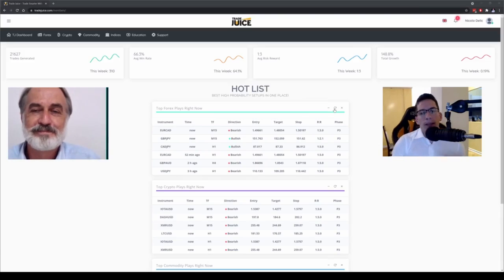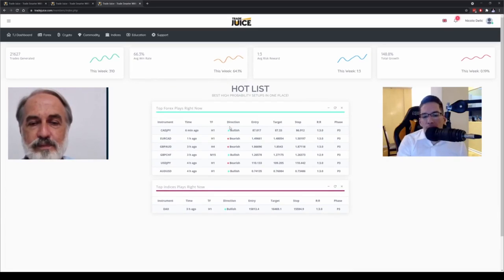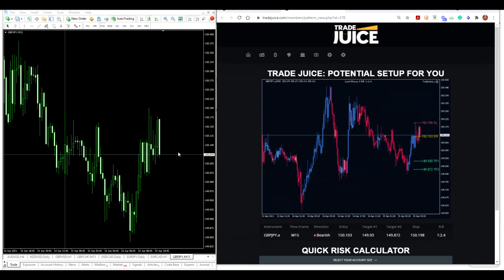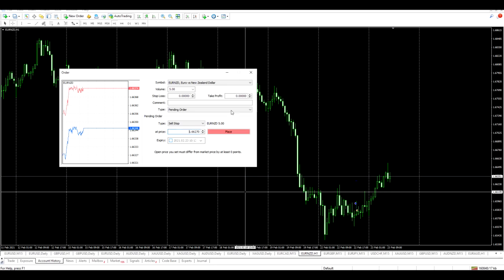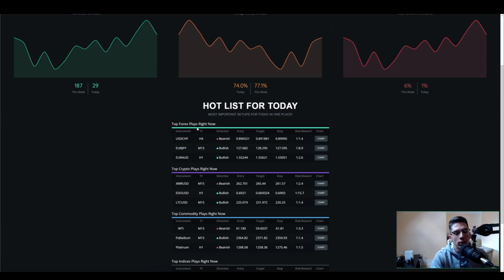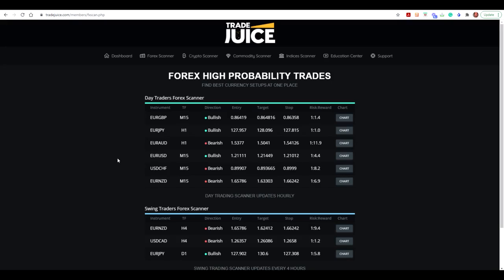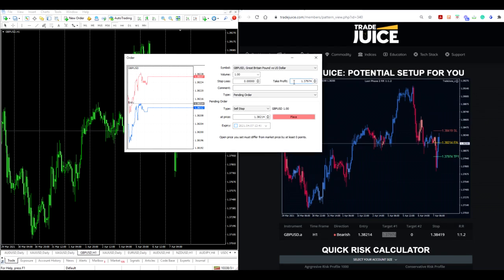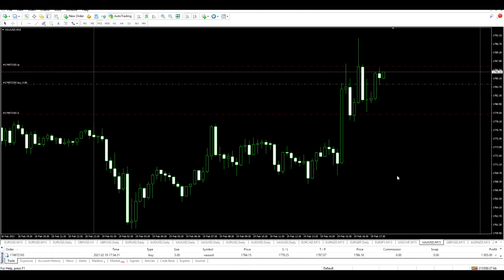Cryptocurrency Trading Top 10 See How VIP Trader Use Trade Juice AI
Cryptocurrency Trading Top 10 Learn How VIP Trader Use Trade Juice AI

How do I start trading in cryptocurrency?
Right here are steps that will certainly allow you to sell these electronic money.
1. Step 1: Select Right Crypto Exchange. ...
2. Step 2: Open a Trading Account.
3. Action 3: Fund Your Account.
4. Tip 4: Buying as well as Investing in Cryptocurrency.
5. Step 5: Store your Cryptocurrency.
6. Step 6: Choose a Strategy.

What is the very best means to trade cryptocurrency?
Finest Crypto Exchanges of 2021
1. Finest Overall: Coinbase and Coinbase Pro.
3. Finest Decentralized Exchange: Bisq.
4. Best for Altcoins: Binance.
Find out just how the cryptocurrency market functions
The cryptocurrency market runs in a different way from other monetary markets, which makes it crucial to learn how it functions, as well as understand the jargon made use of to describe it, before you begin trading.
The cryptocurrency market is a decentralised digital currency network, which suggests that it runs via a system of peer-to-peer purchase checks, as opposed to a central server. When cryptocurrencies are bought and sold, the transactions are included in the blockchain-- a common electronic journal which videotapes data-- via a process called 'mining'.
Cryptocurrencies are also notoriously unpredictable, that makes it essential to recognize what is most likely to relocate the market-- this could be anything from ICOs and blockchain forks, to damaging information and also federal government law.